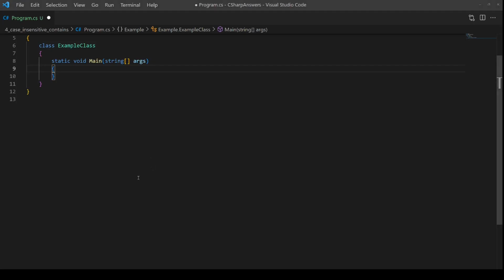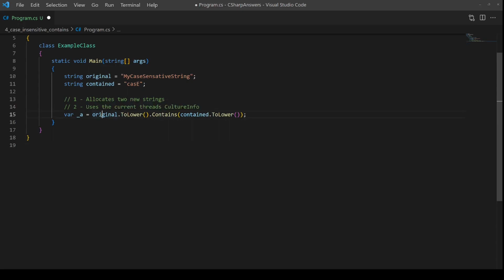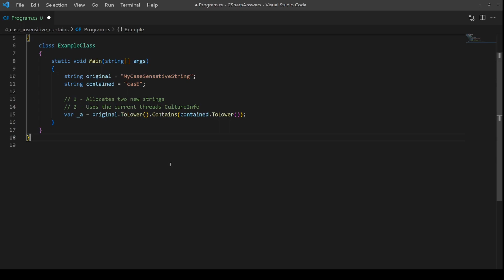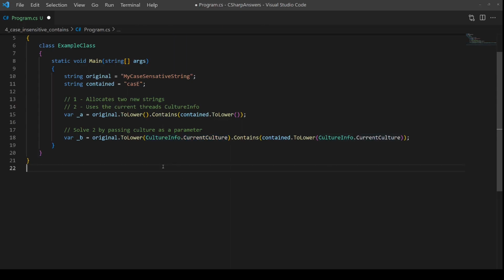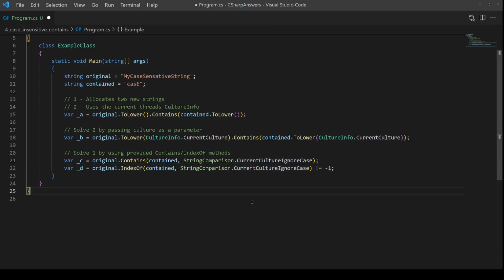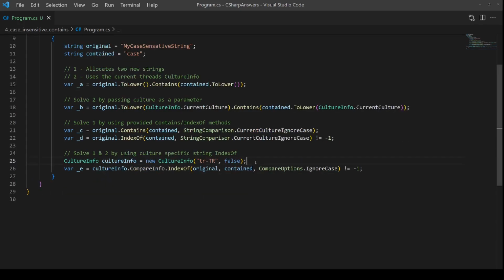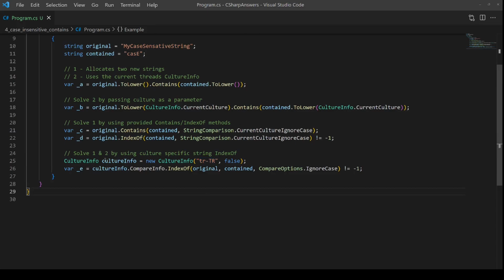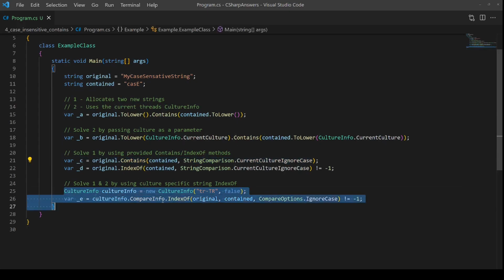Case insensitive string.Contains in C#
Checking for a substring that is case insensitive is not as simple as it first appears. To ensure your code is robust you need to take into account the culture of the data source, because different languages use different rules for handling case sensitivity.